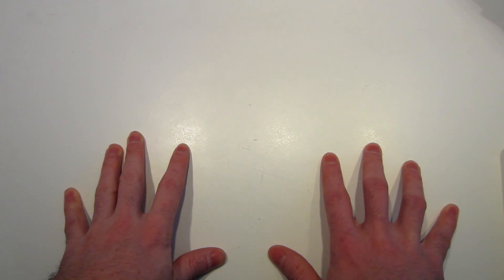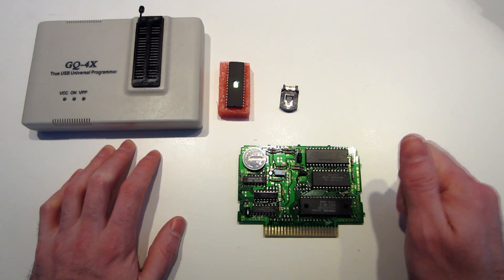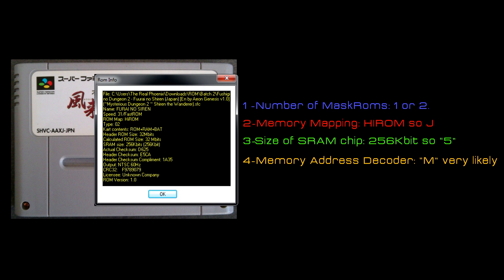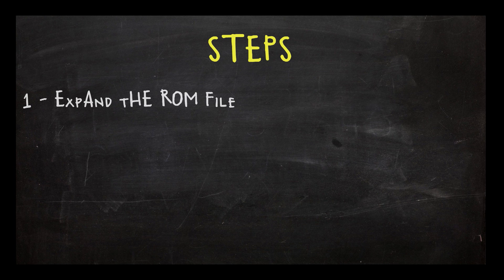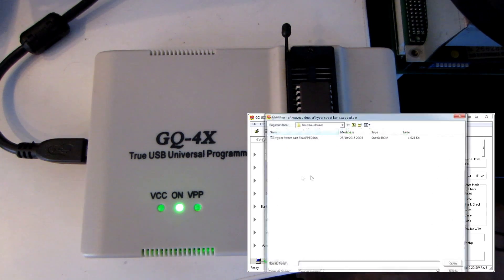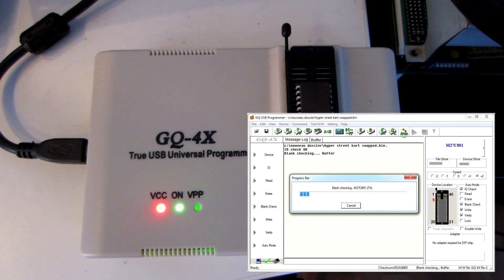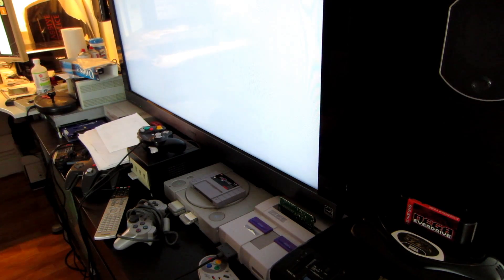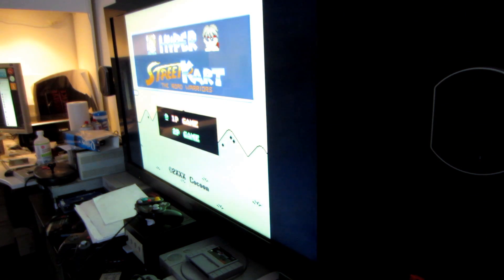[Tutorial] Super Nintendo Repro Cart - Level 01 - Easy - 8Mbits with donor cart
Hey everyone. A quick tutorial on how I'm making SNES reproduction.
0:00 - Start
0:13 - Introduction / what do you need
2:31 - Reading SNES cart PCB
4:44 - Understanding the byteswapping
6:28 - Steps to make a repro
6:56 - Prepare to ROM file
8:23 - Program the Eeprom
9:36 - Soldering
14:30 - Testing

As I wrote in the vid, there's a lot of people already doing repros with a way more better skills than I have.
This one is with a donnor cart. I don't really like using an original game, but sometimes with specific chips you don't have much choice. I hope I don't messed up the explanations.
I'll try to make more tutorials on repros.

Software used:
- Lunar Expand
- SNES Rom Utility

Eeprom burner: GQ-4X